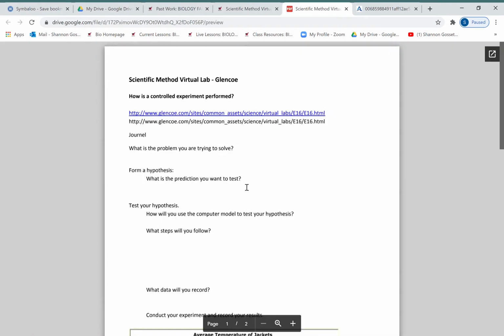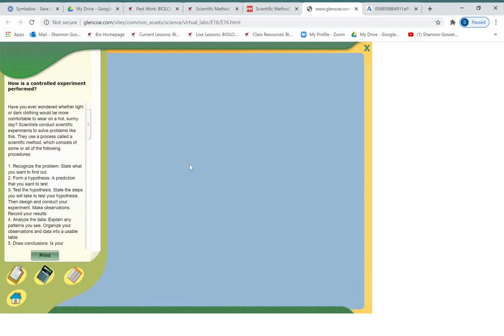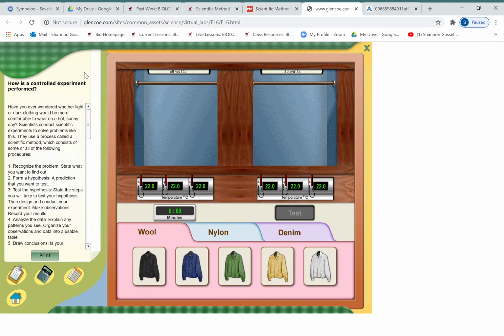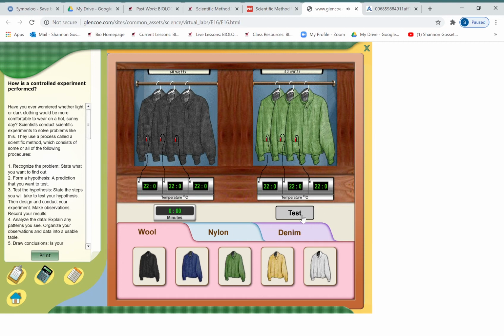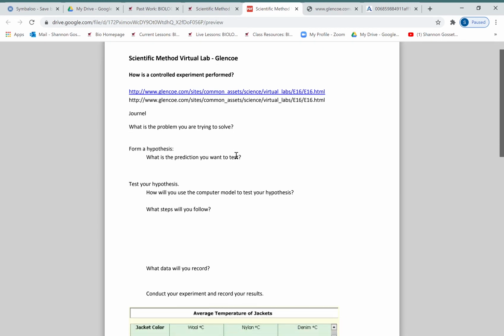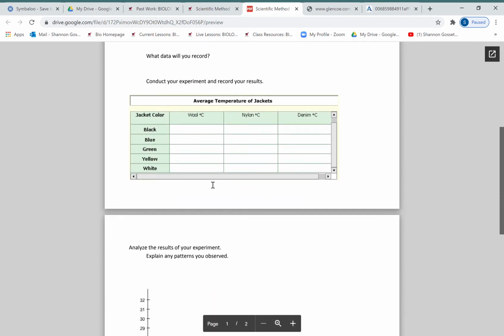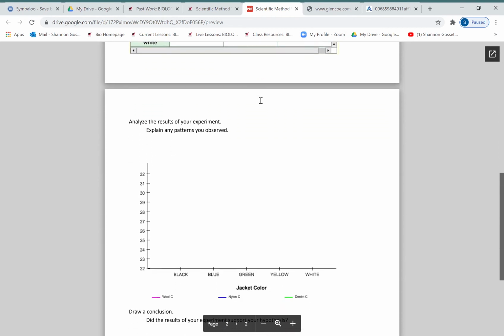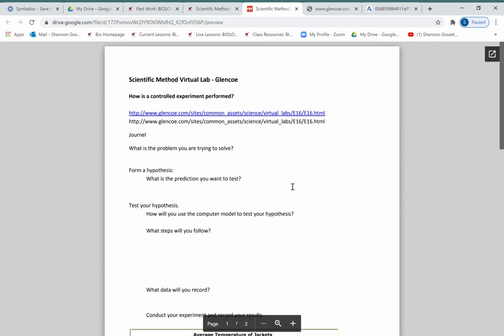Scientific Method Virtual Lab Guidance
Just to get you started.  Try your best to complete the lab by reading and using scientific reasoning.  Use your own skills to work through the problem.  I am here if you need help.